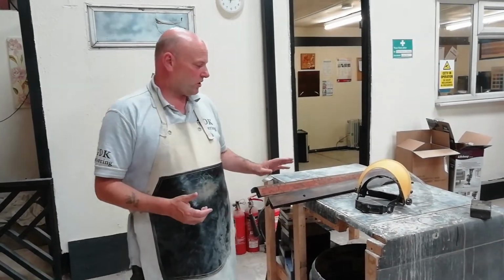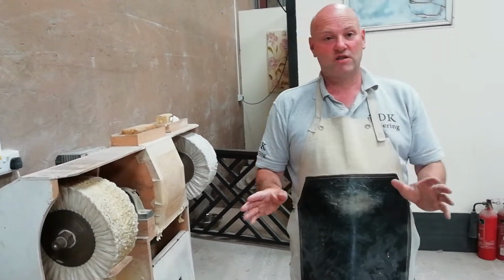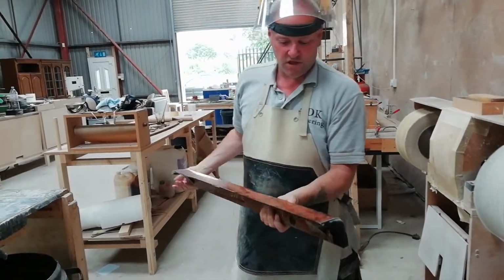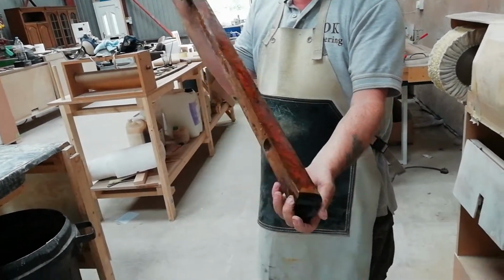Classic car wood restoration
Polishing Bentley 8 door cappings